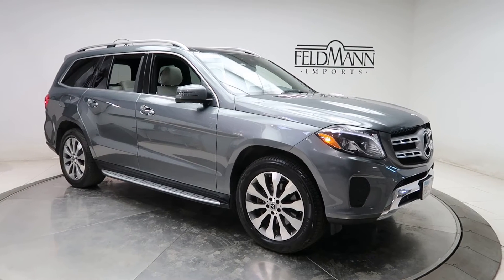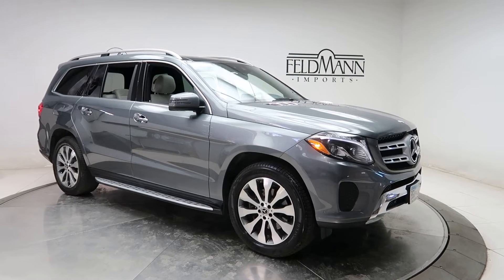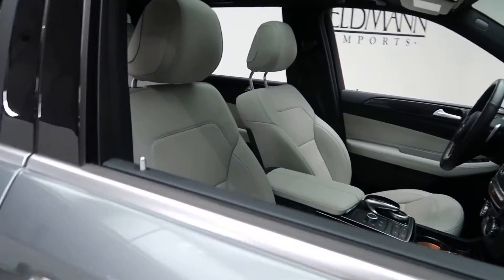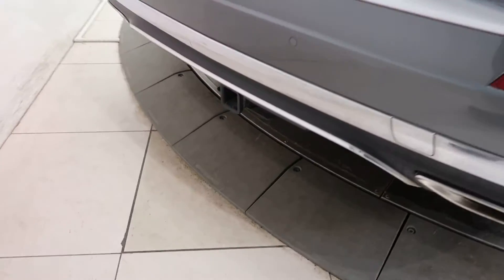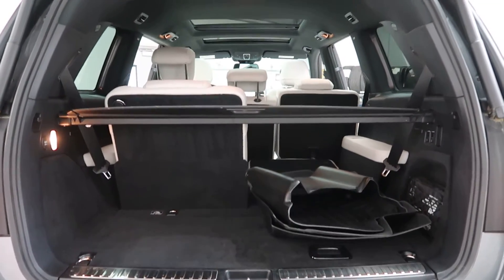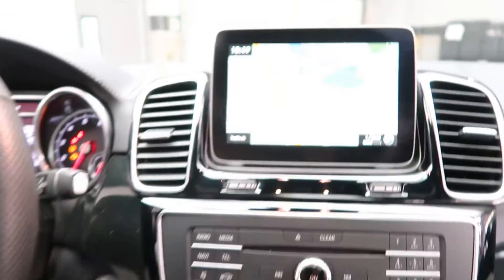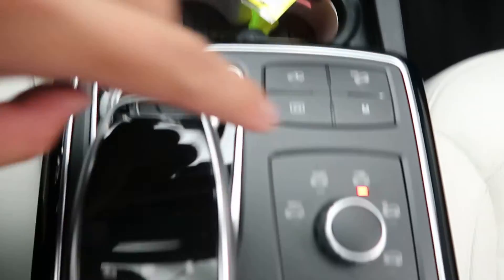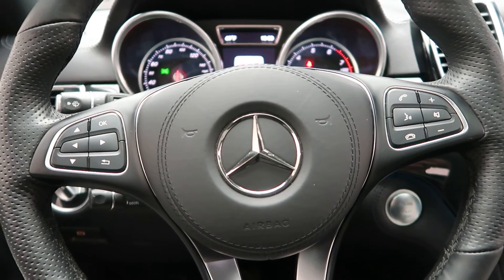2018 Mercedes-Benz GLS 450 4MATIC® - For Sale P14151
Take a look at the 2018 Mercedes-Benz GLS 450 4MATIC® now available at Feldmann Imports. For more information including pricing and availability, please visit us